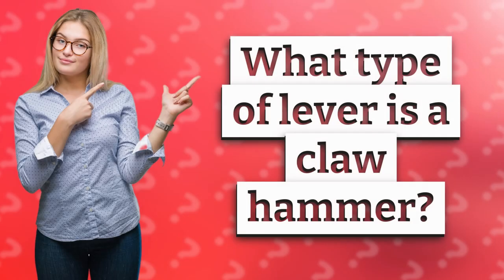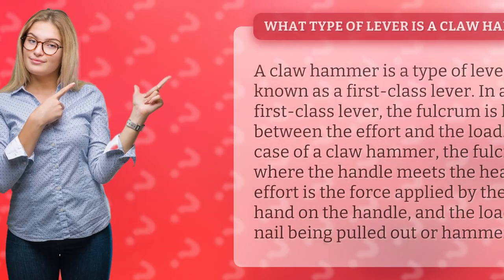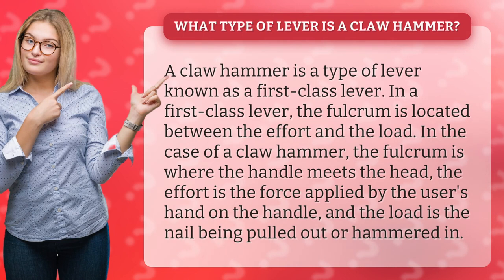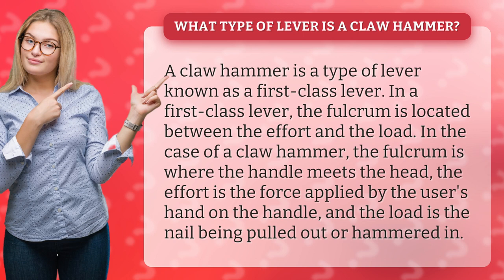What type of lever is a claw hammer?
Unleash your inner DIY enthusiast as we uncover the mystery of claw hammers! Join us as we explore the science behind this handy tool and discover why it's classified as a first-class lever. Get ready to be amazed as we reveal the secret to its efficiency and effectiveness. Don't miss out on this informative video that will make you look at your trusty claw hammer in a whole new light!